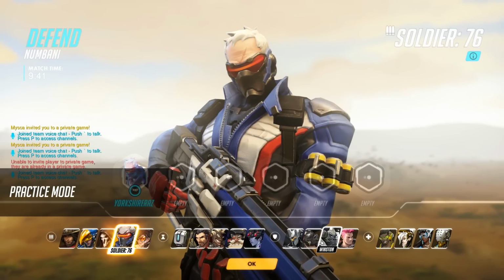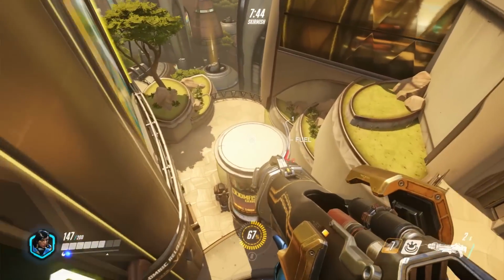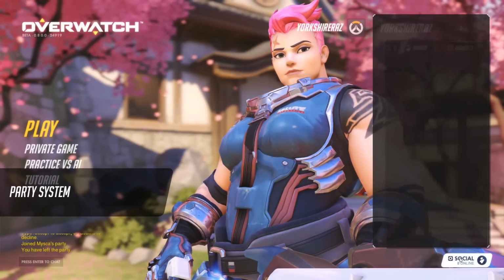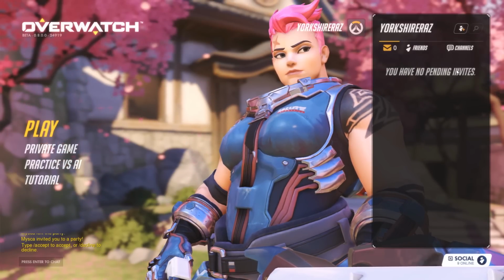Overwatch | Beta Information And Features (We're In The Beta!)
WE'RE IN THE BETA! Thank you so much for your support!

What kind of videos do you want to see us do? Leave your suggestions in the comments below!